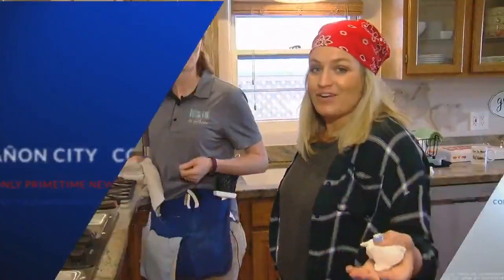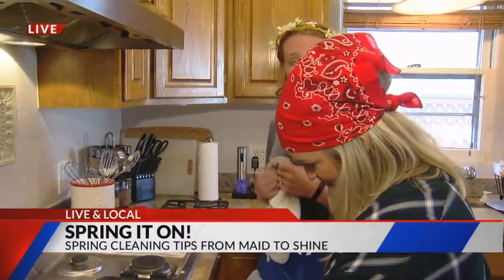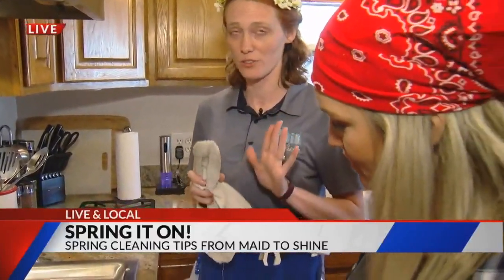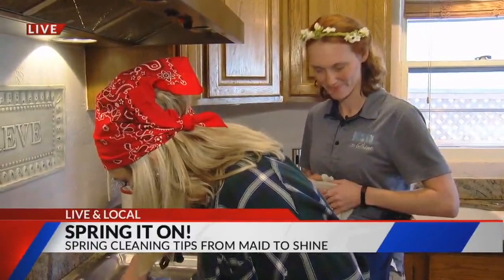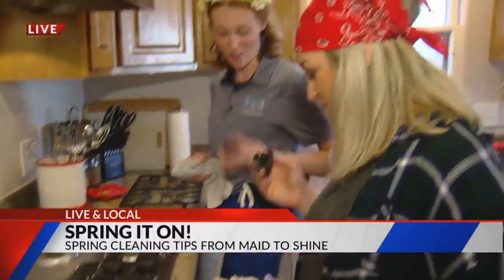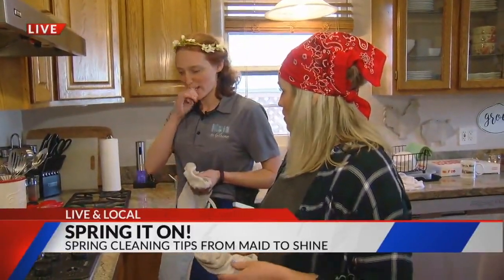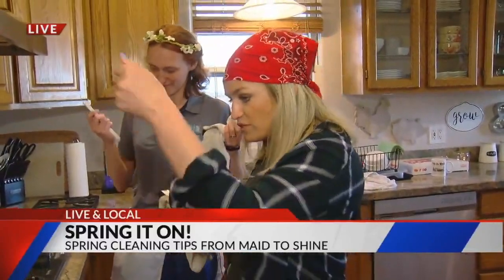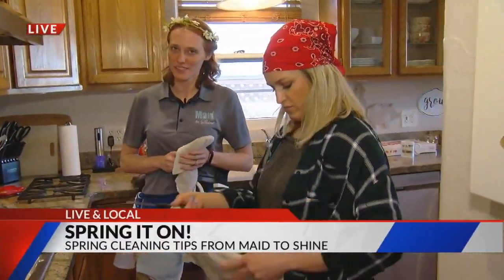FOX 21 | Cleaning in Cracks- Maid to Shine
Watch as Maid to Shine guides FOX21's Lauren McDonald through cleaning the crevices! See how a putty knife can save the day.